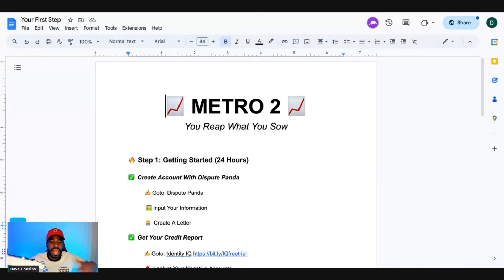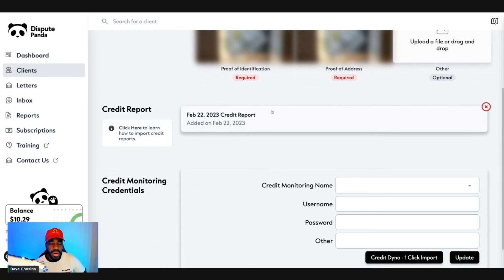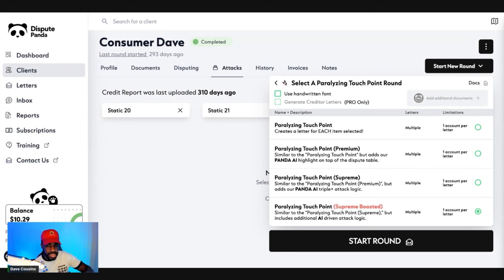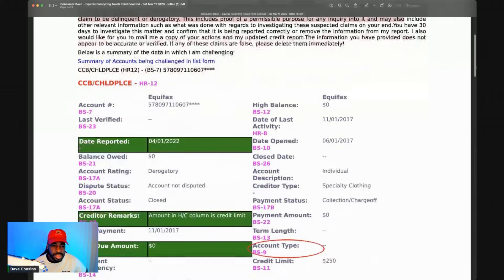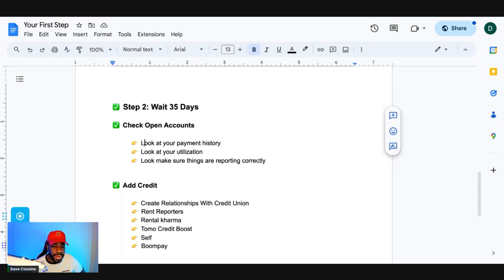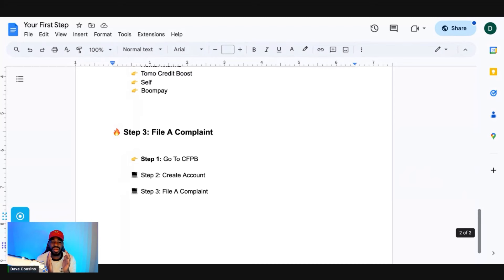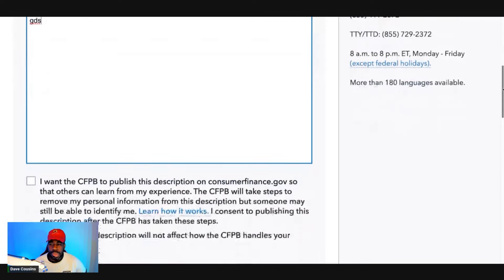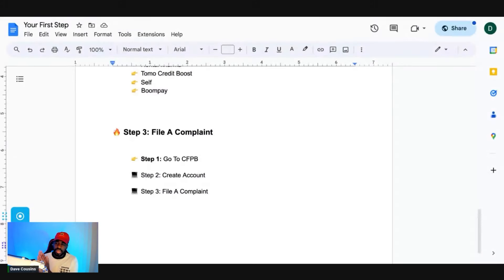Credit Bureaus Changed: Use Metro 2 Compliance Dispute Letters That Work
Metro 2 Compliance Dispute Letters That Work

In this video you will how to create metro 2 compliance dispute letters to remove negative items on your credit report. Are the credit bureaus giving you a hard time use metro 2 codes help fix your credit score

Grab Your Credit Report With For $1 For 7 Days Trial